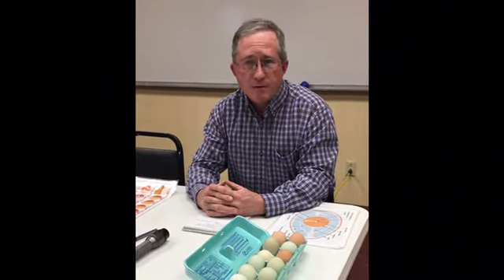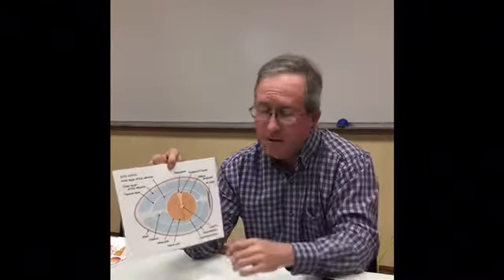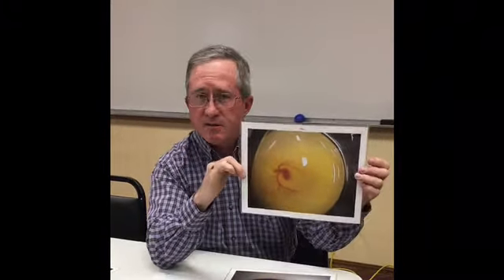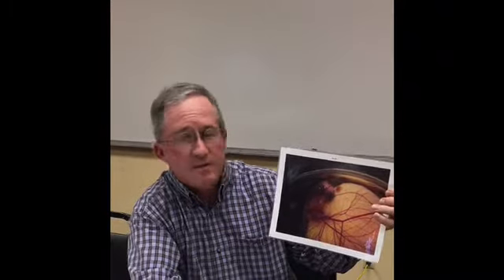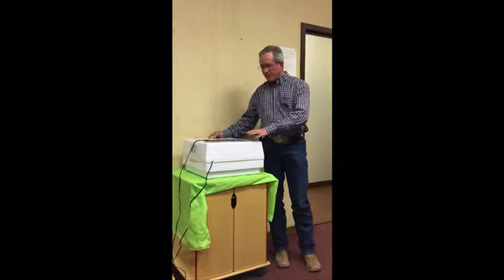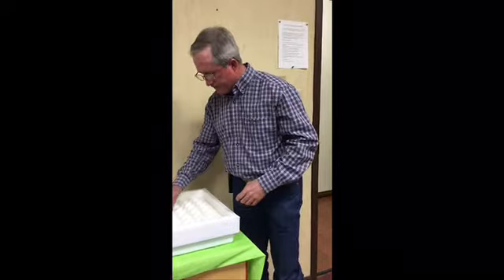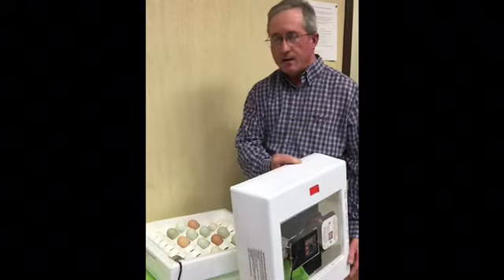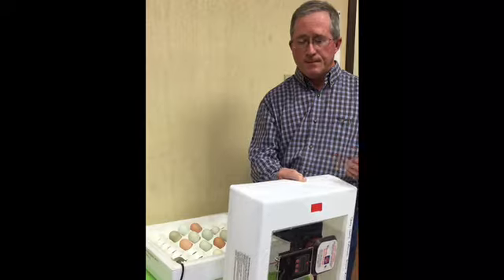Egg-to-Chick Program Session 1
How do we incubate chicken eggs? Get the basic information here on how to set up your incubator and the timeline on development. Plus, we’ll take a closer look at what happens inside the egg and why it’s the perfect setup for chick development.

Egg to Chick is a 4-H School Enrichment Program for third grade students in Quay County. This 5-week series covers the developmental stages of chickens by incubating and hatching fertilized eggs. Join Jason Lamb, Quay County Extension Agricultural Agent, as we learn about chickens.  The Quay County Extension Service office is located in Tucumcari, New Mexico. Their physical address is 216 E. Center Street. We’d be happy to hear from you!